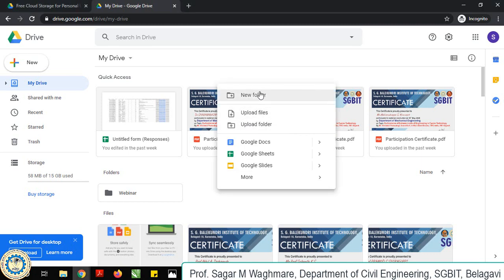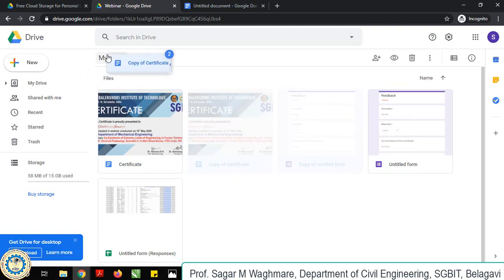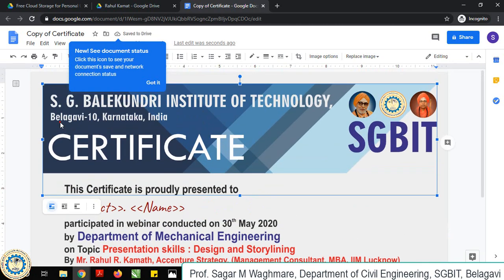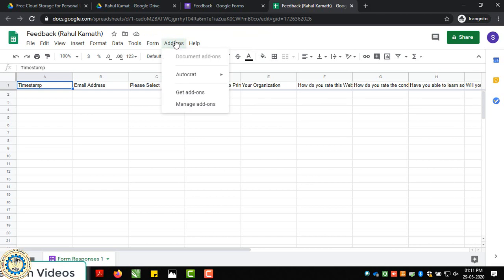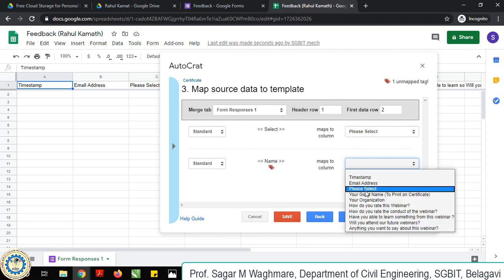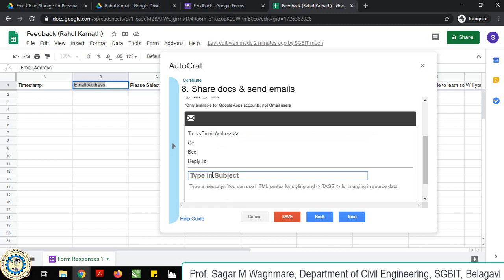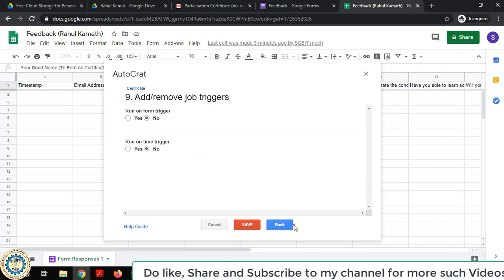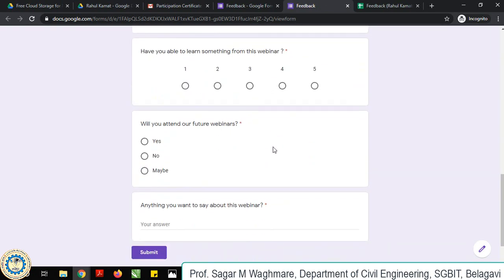Automatic Generation of Certificate using AutoCrat add-on in Google Forms